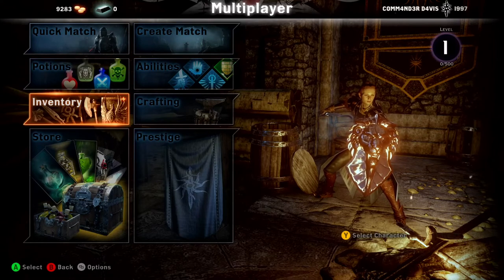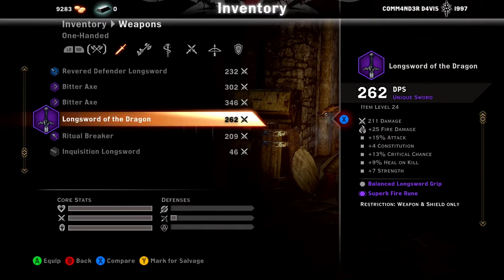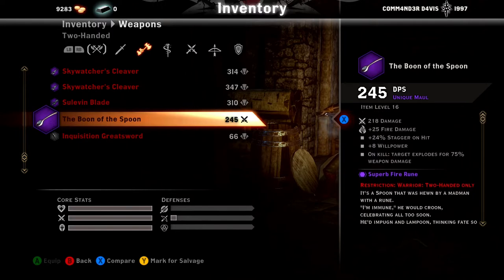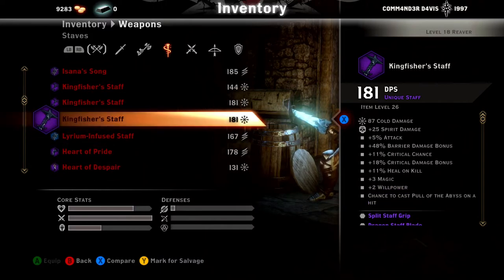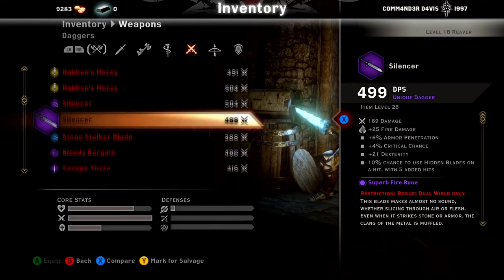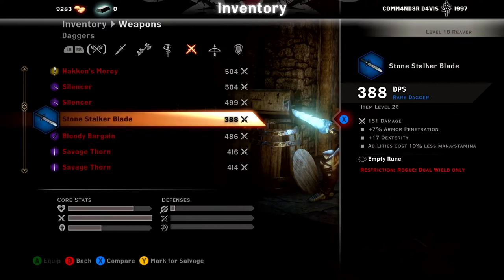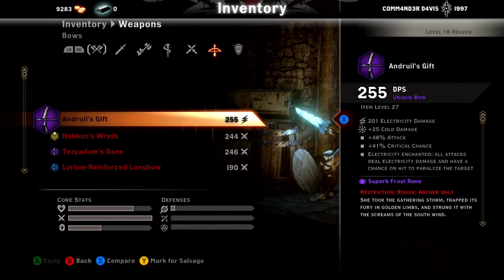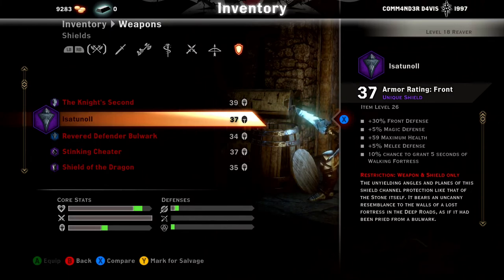Dragon Age: Inquisition Weapon Guide 2021!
Chapters
00:00 Intro
00:35 One Handed
02:32 Two Handed
04:55 Staves
07:19 Daggers
10:38 Bows
10:54 Shields
17:19 Belts
19:38 Rings
21:22 Amulets
23:09 THE CRESCENT'S SHADOW
24:54 Outro